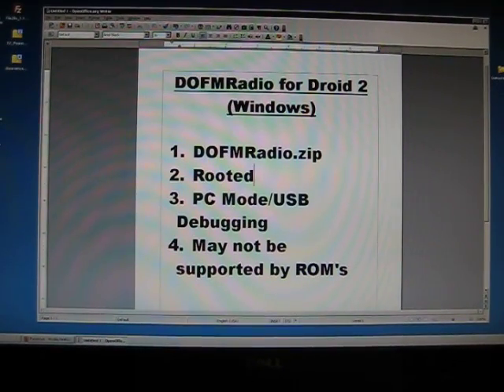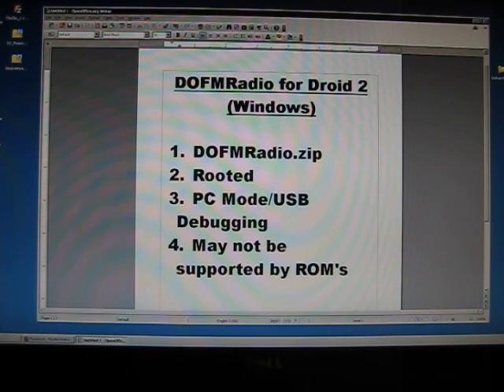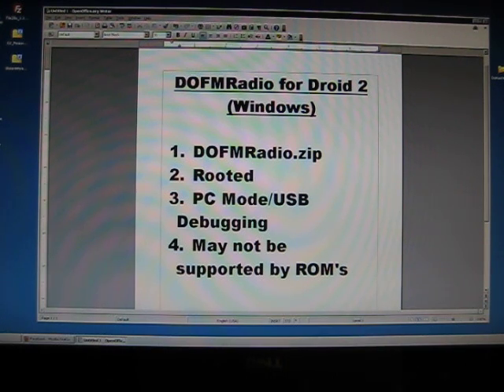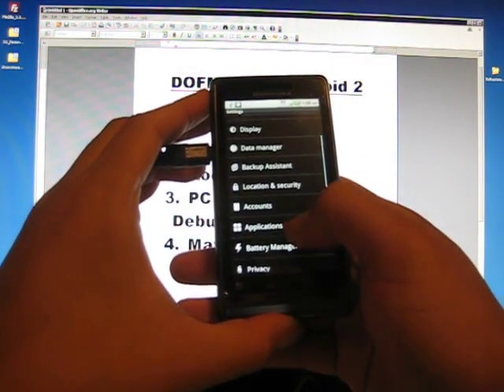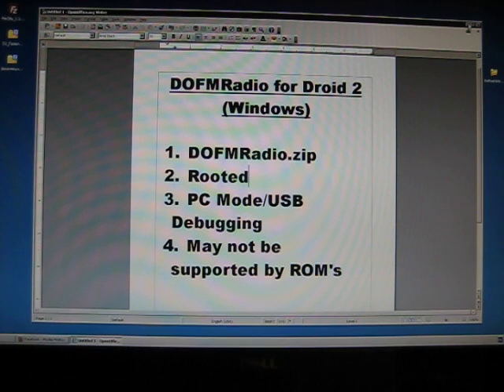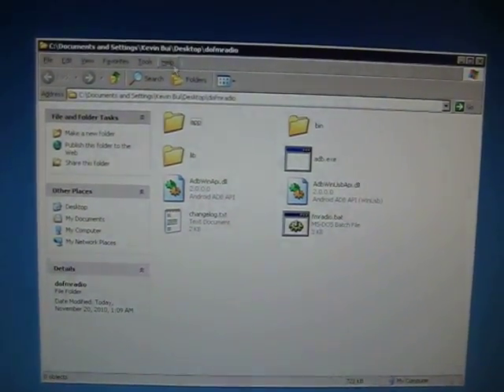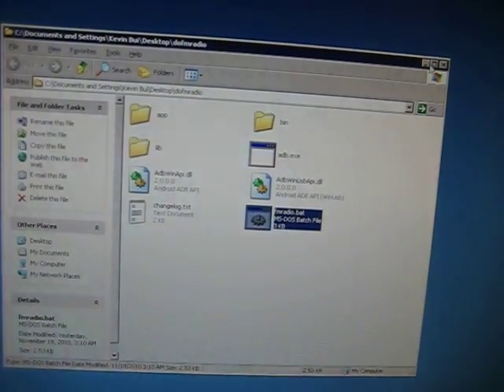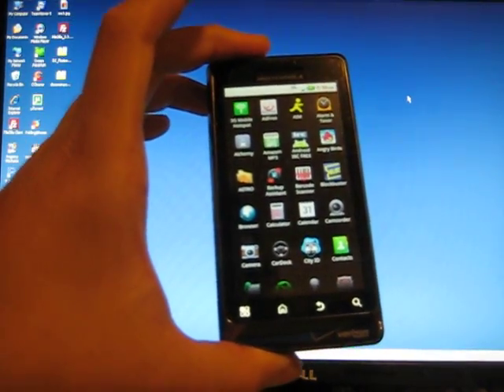Installing FM Radio on your Motorola Droid 2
This is a tutorial video on how to install the FM Radio app on your Droid 2. Your phone needs to be rooted in order to install this app.